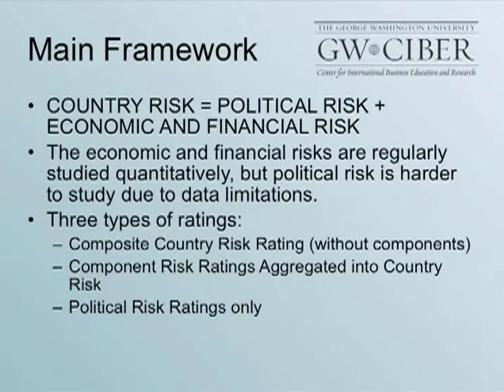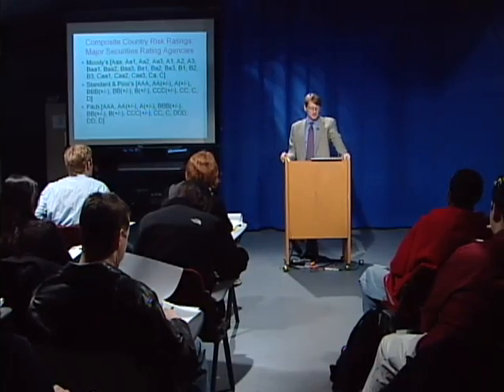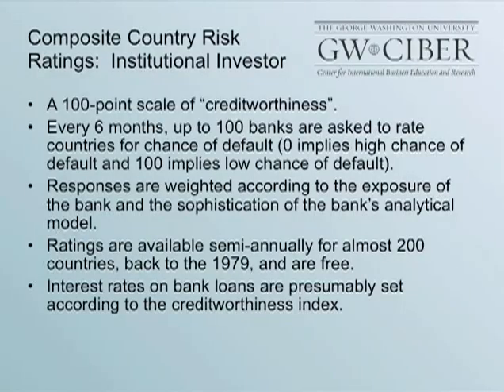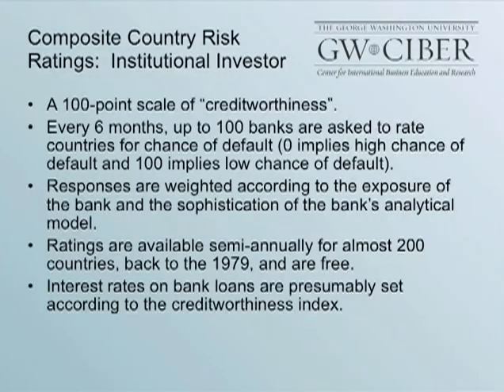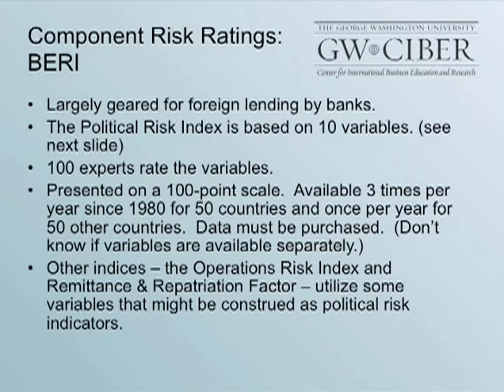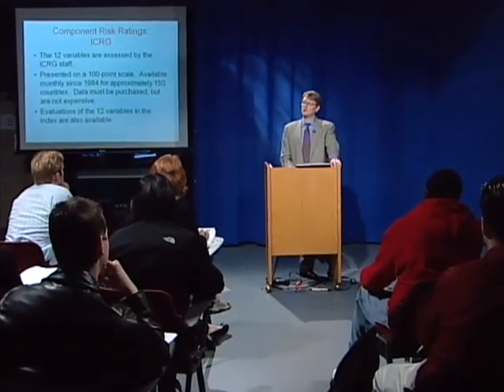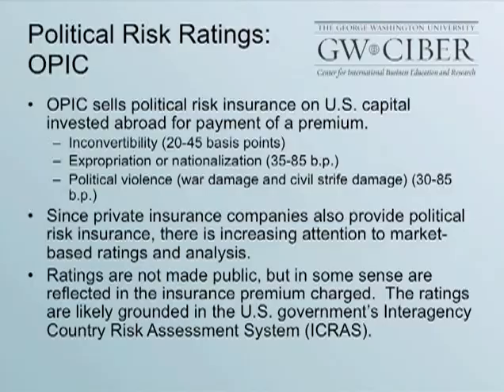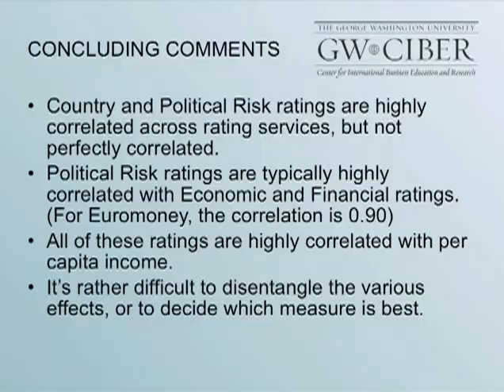Political Risk Indicators and Analysis: A Classroom Presentation by Dr. Reid Click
Dr. Reid Click lectures on political and financial risk for the GW School of Business class on "Managing in Developing Countries."
(March 1, 2007; The George Washington University)